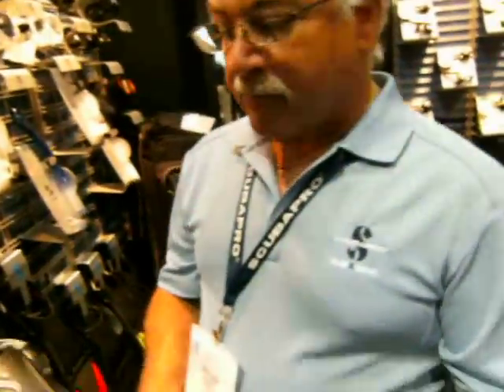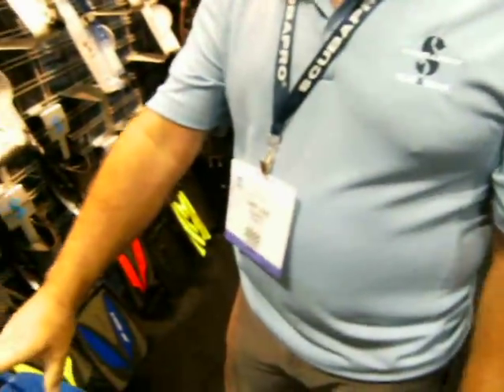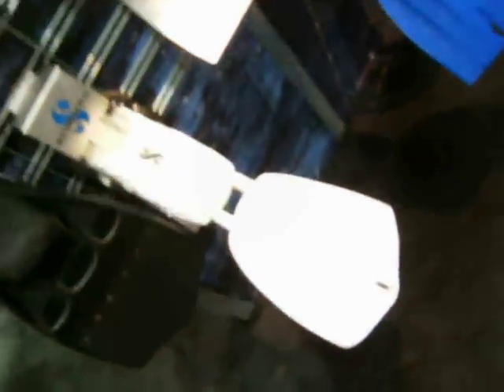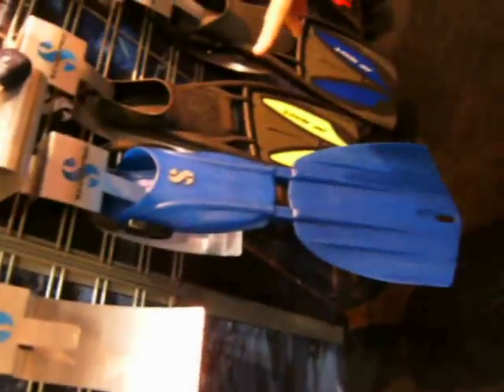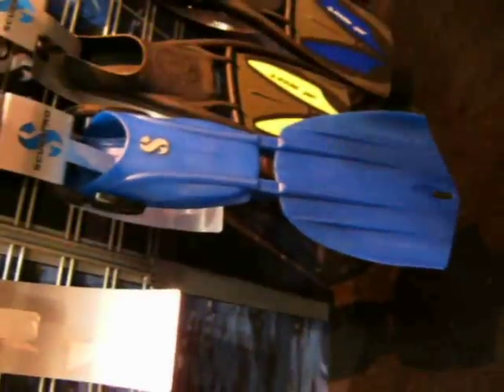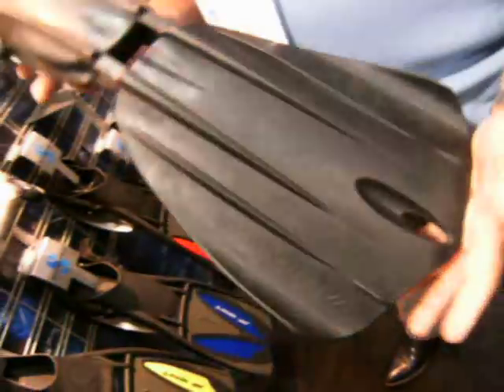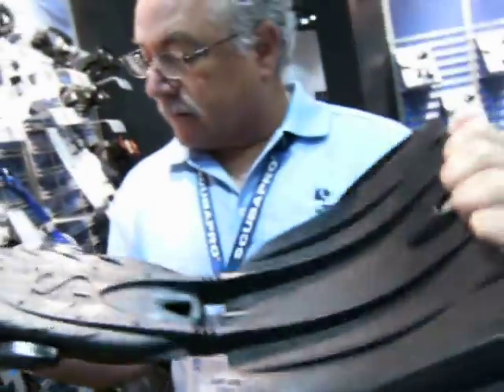Scubapro new Gorilla fin.AVI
New winged fins tough enough for Gorillas, but true performance is achieved by Homosapiens.  The DEMA Show 2011 Video by Mike Hughes, Author of The Northwest Dive Guide. Kindle  and Nook Books: To Kill A Diver. A murder mystery & Best Of Intentions. Government Spies and SDI. Taken with Sealife DC800. mike hughes scuba.com, Travel Editor for Dive News Network